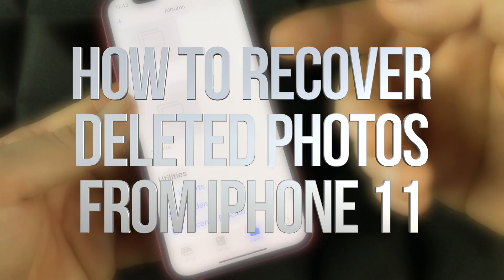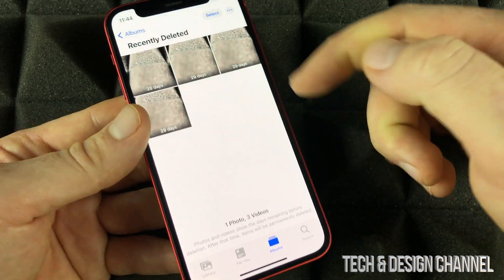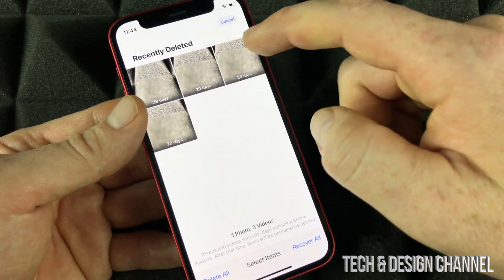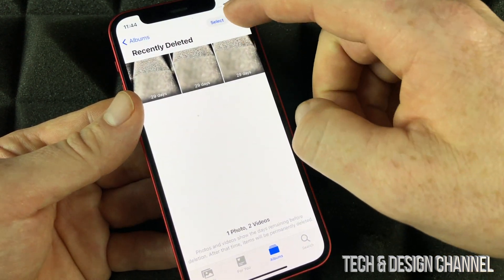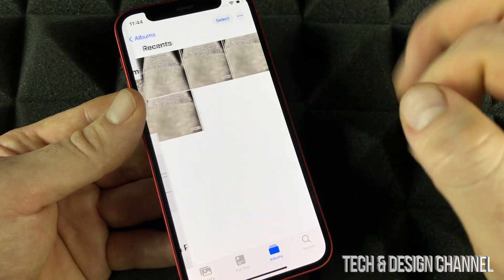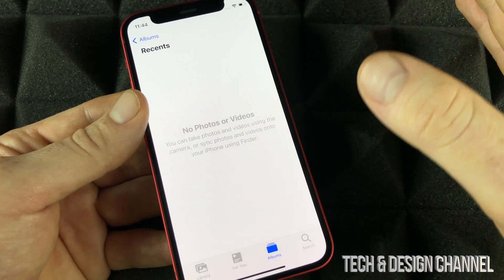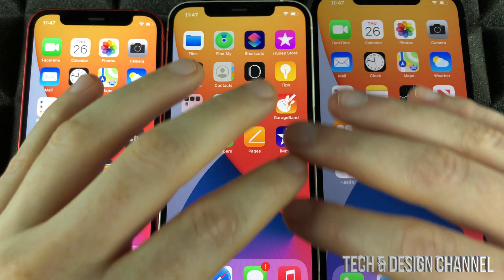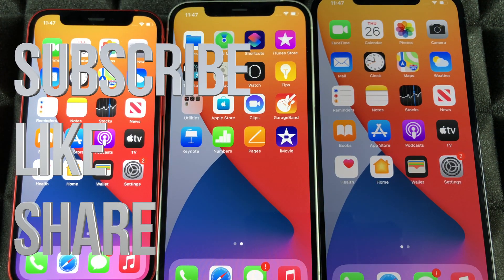How to Recover Deleted Photos from iPhone 11, iPhone 11 Pro, iPhone 11 Pro Max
Get Deleted Videos & Photos back